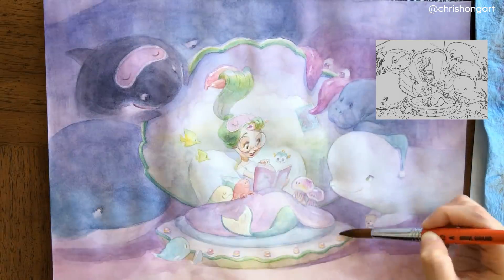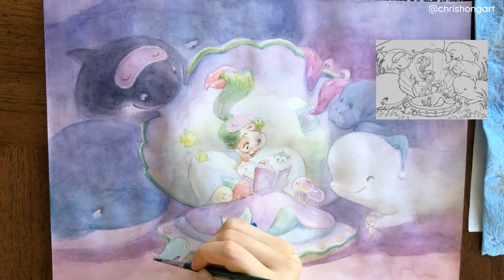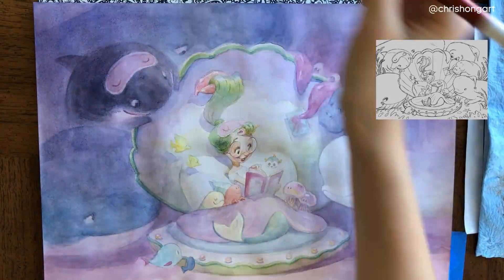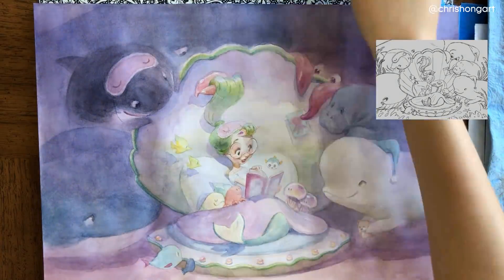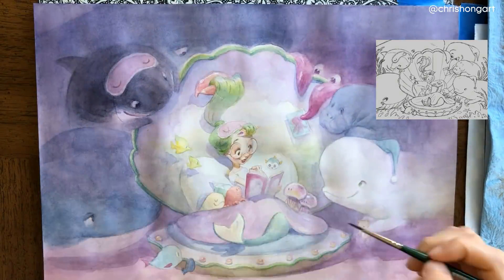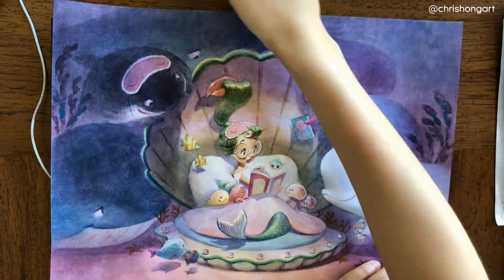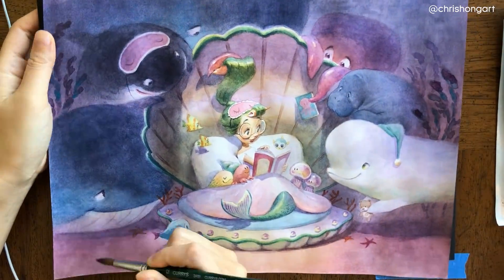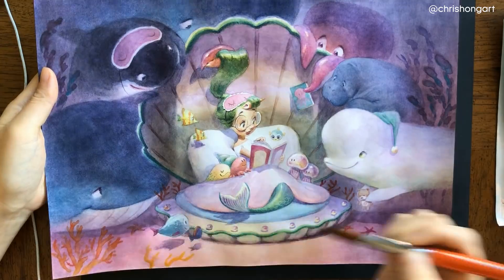I'm BACK! :D Process + Chat/Watercolour Time-lapse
I'm happy to be back! :)

EDIT: SALE OVER!

LINKS BELOW◢

► Materials:

-Arches 140lbs Hot Press block
- All brushes are round/flat synthetic brushes from Curry's and Above Ground Art Supplies (both local Canadian brands!)

My Typical Watercolour Palette:

- W&N Winsor Red
- W&N Permanent Rose
- W&N Winsor Yellow
- W&N Permanent Sap Green
- W&N Cerulean Blue
- W&N French Ultramarine
- W&N Burnt Sienna
- W&N Vandyke Brown
- W&N Cobalt Turquoise

- Daniel Smith Cadmium Orange Hue
- Daniel Smith Prussian Green

► My Equipment

*All Amazon links are affiliate links, which means if you purchase something using the links I will earn a small commission off that sale (at no extra cost to you), which helps support this channel! :)